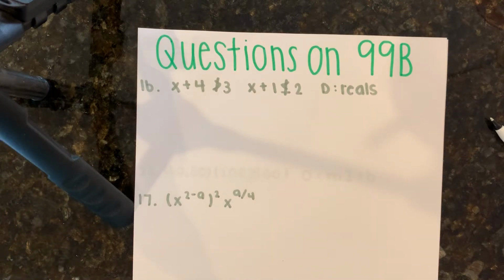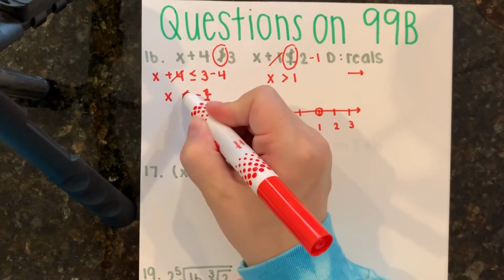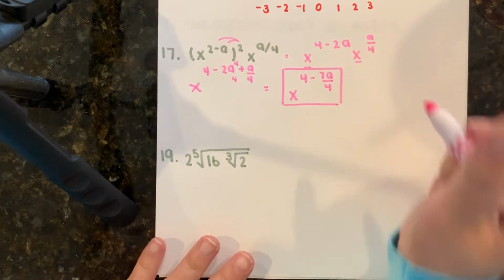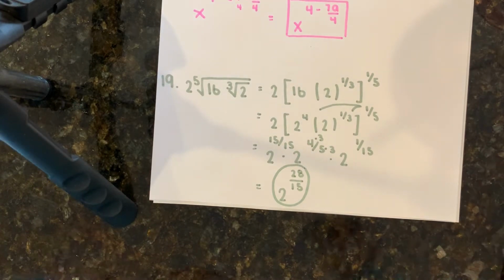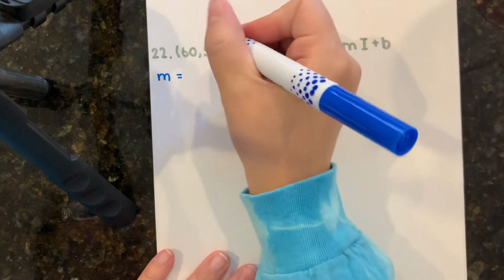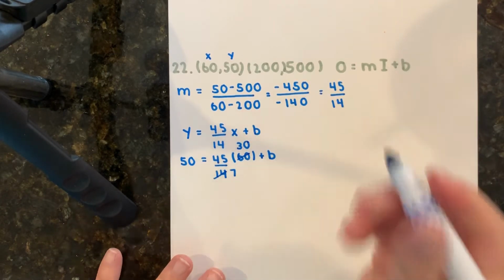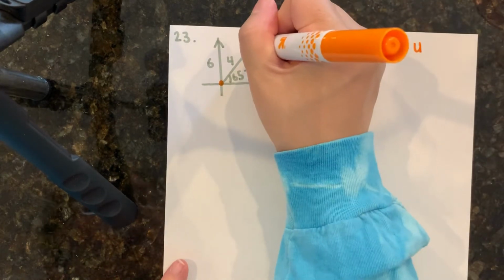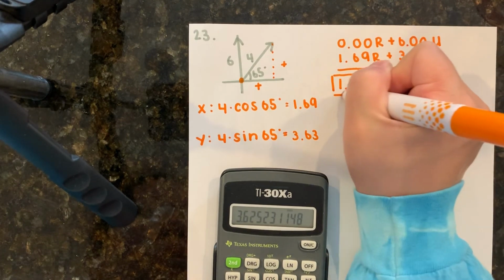Algebra 2B Questions on 99B